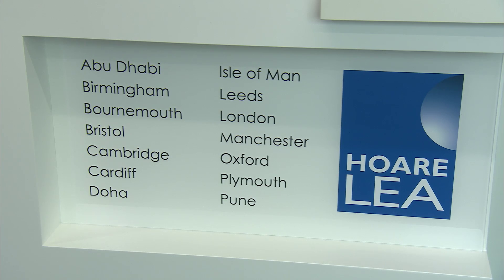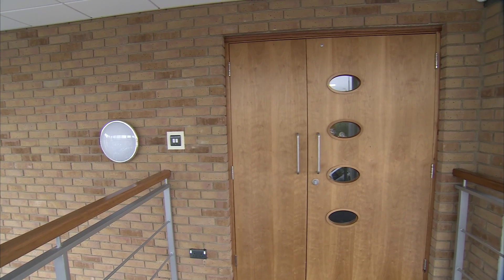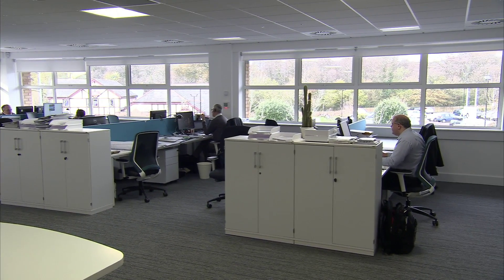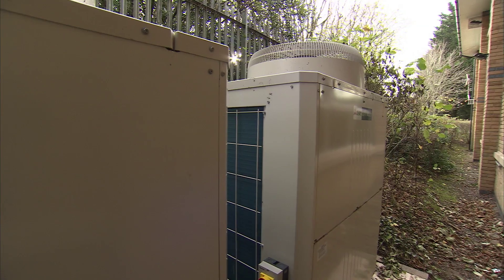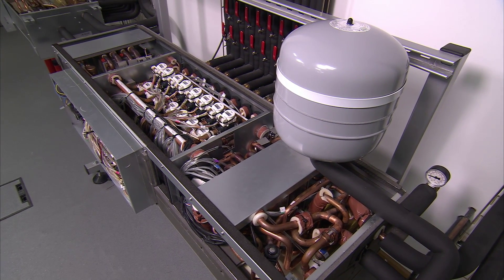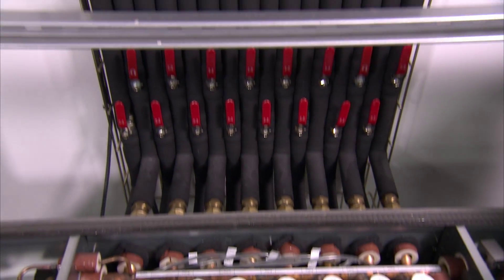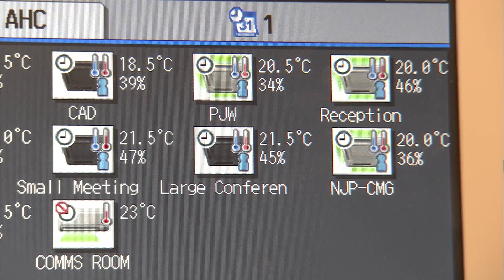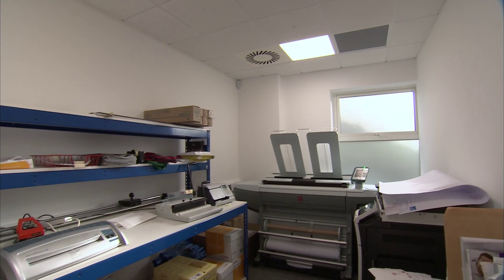Mitsubishi Electric Hybrid VRF Case Study: Hoare Lea, Cardiff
When leading edge consultancy Hoare Lea wanted to refurbish a
12-year-old building for its Cardiff offices, the company was looking for a comfortable, energy efficient and stylish environment that complied with both existing and future legislation.